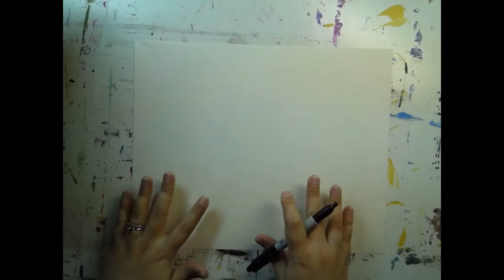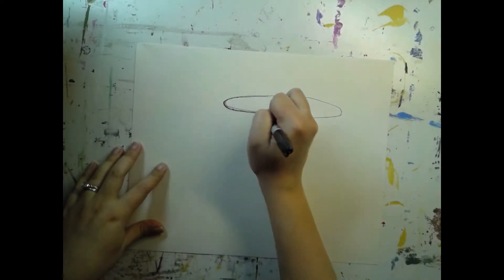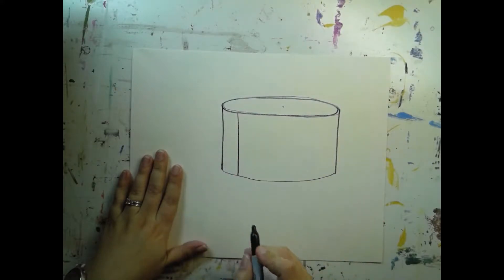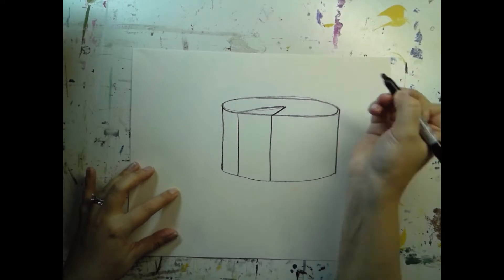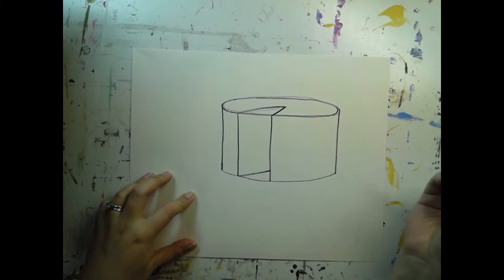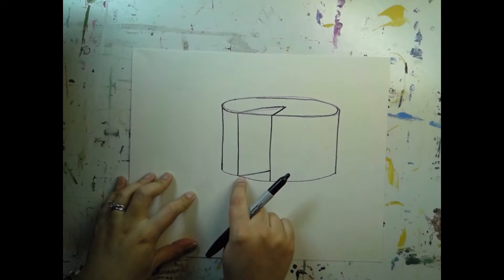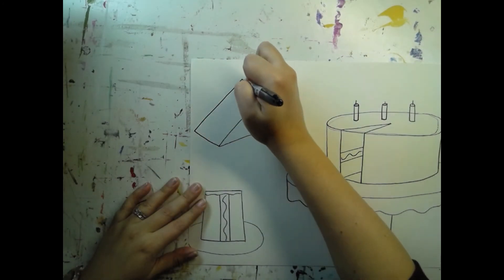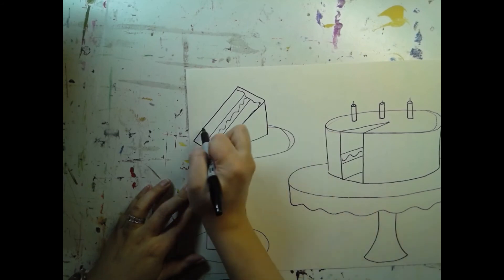Wayne Thiebaud style cakes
Learn about artist Wayne Thiebaud and draw several styles of cake.

Song: "Sugar, Sugar" by The Archies